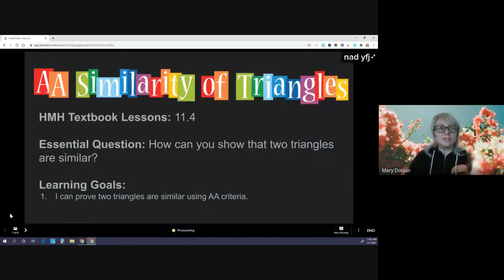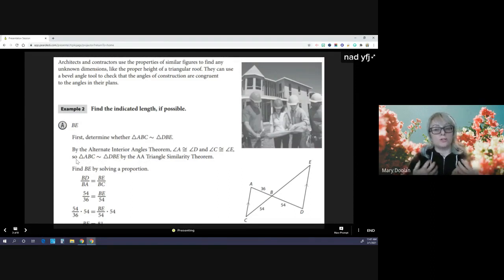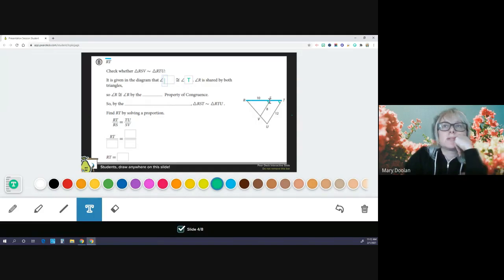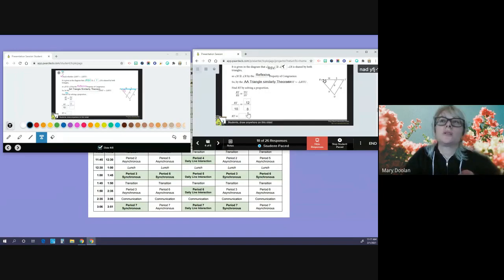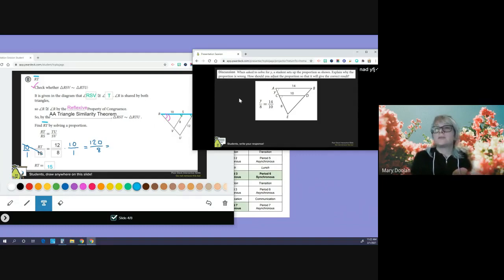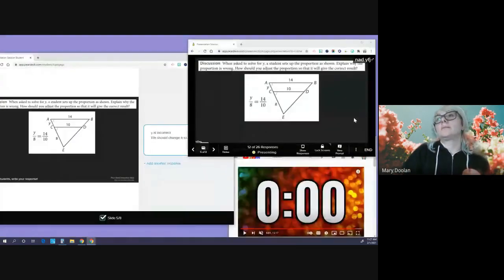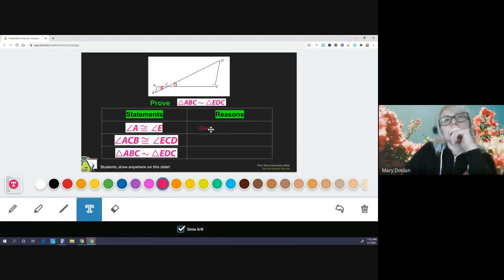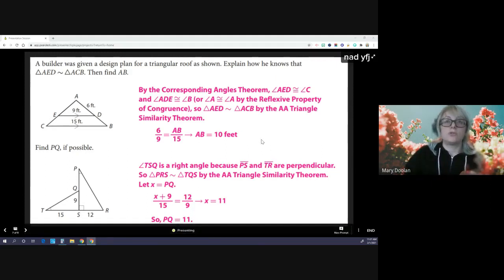Geometry P2 Lesson 11.4 AA Similarity of Triangles